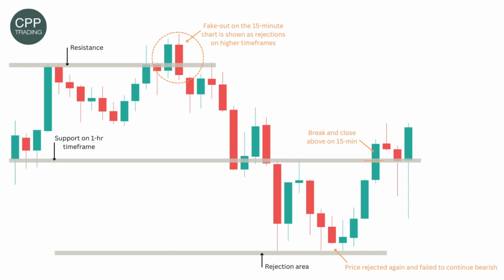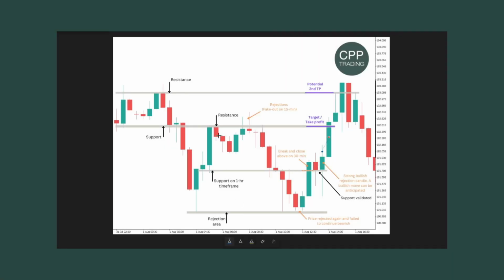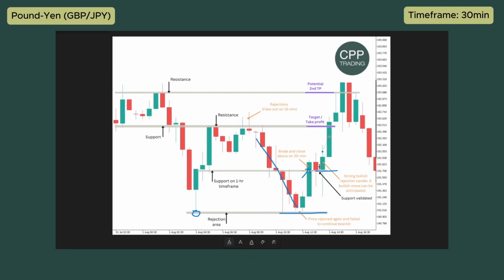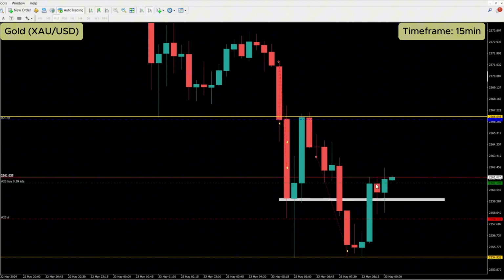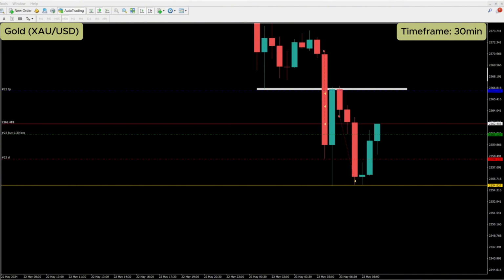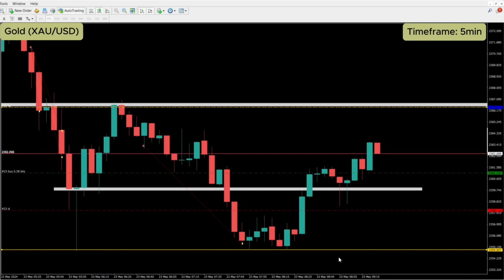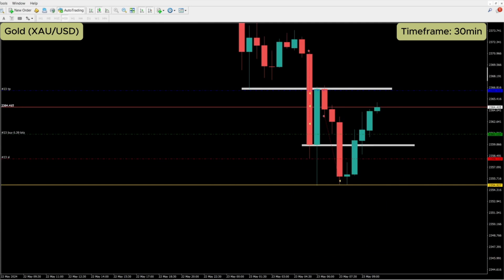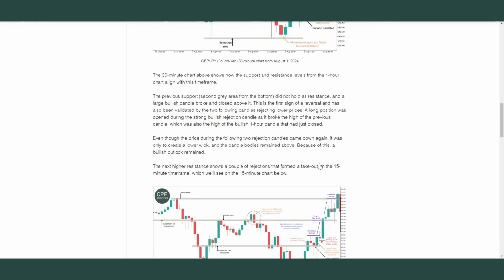How to Trade Reversals | Winning Setup for Gold & FX Pairs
Detailed explanation on how to trade reversals and countertrend with a successful strategy based on price action by reading candlesticks and understanding market behavior. Consistently find and execute profitable trades in Gold, Forex pairs, and Futures.

(exclusive commission discounts and more!)